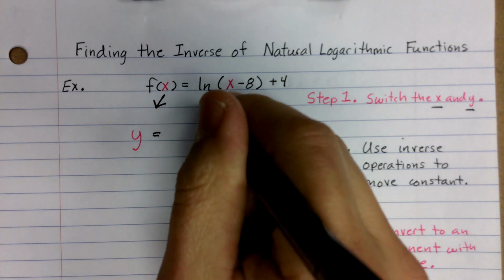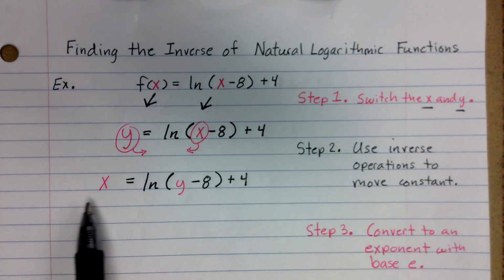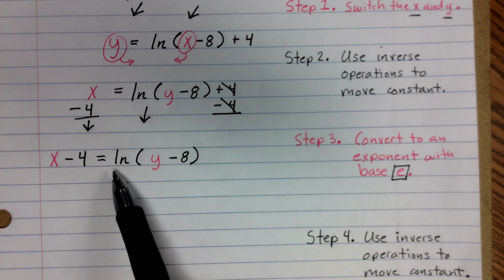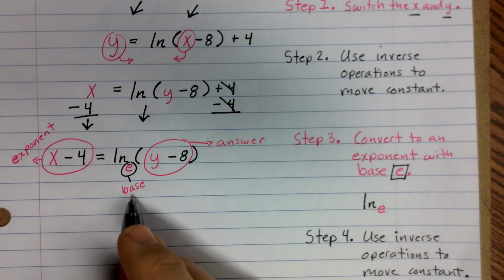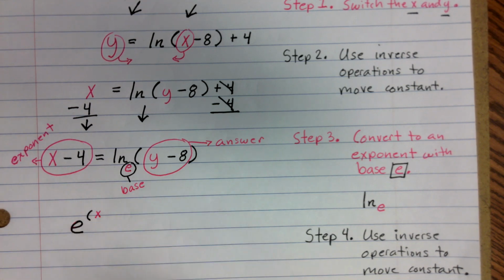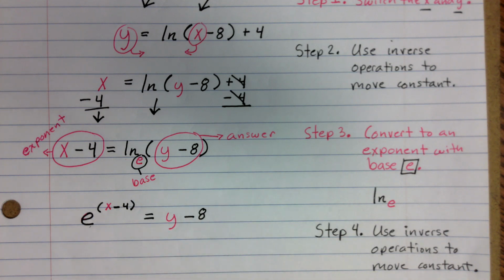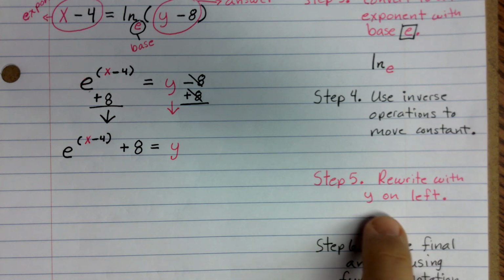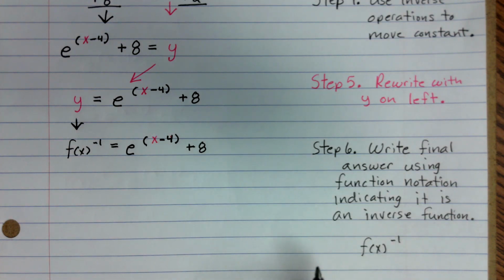Finding the Inverse of Natural Logarithmic Functions